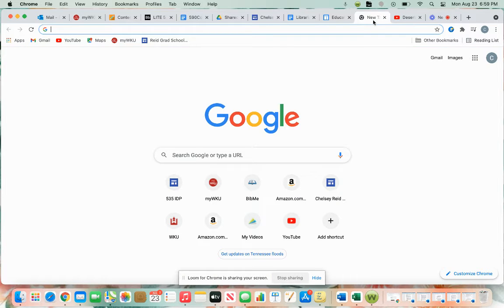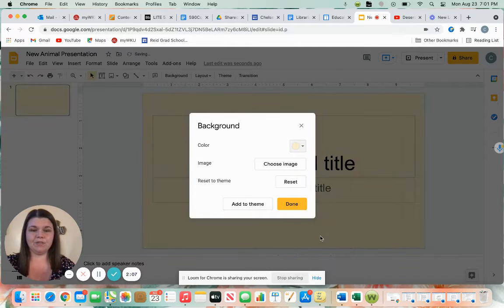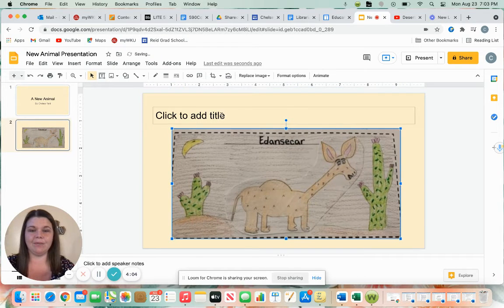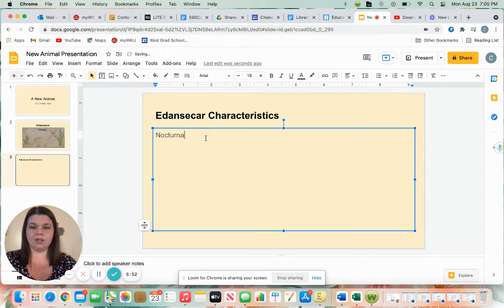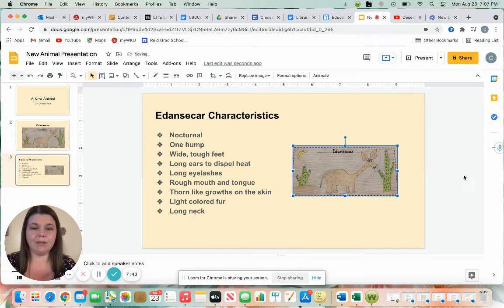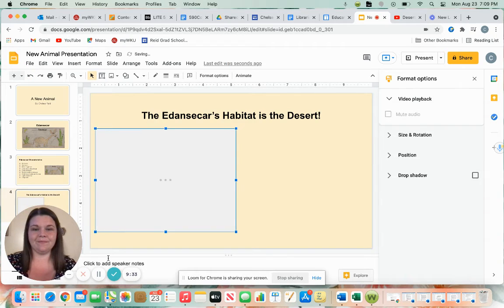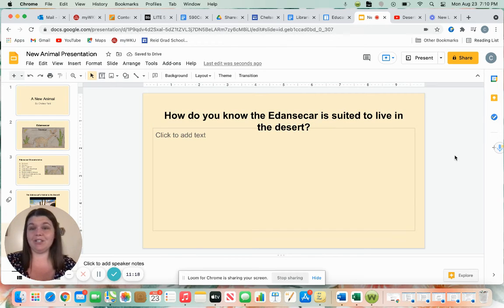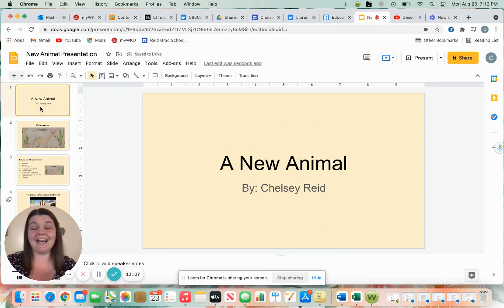Screencast Tutorial- TS 11-Reid-LITE 537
A tutorial on how to use Google Slides.